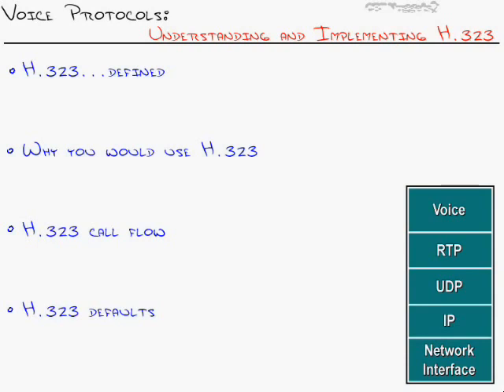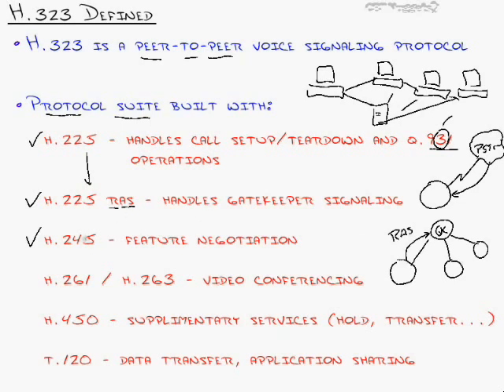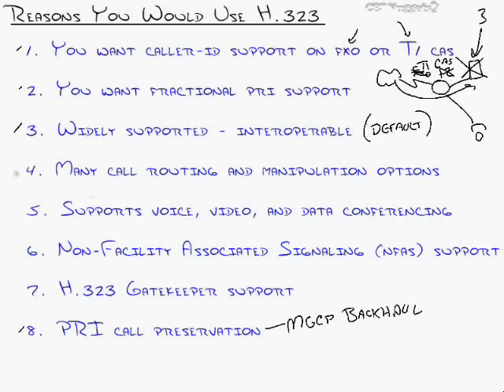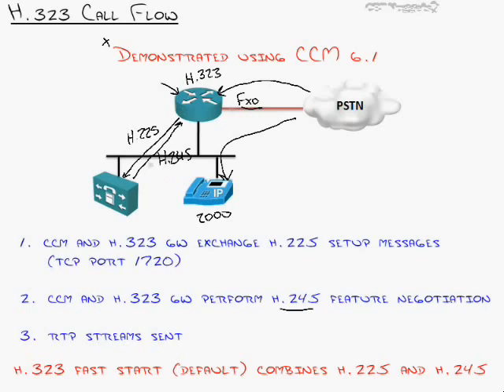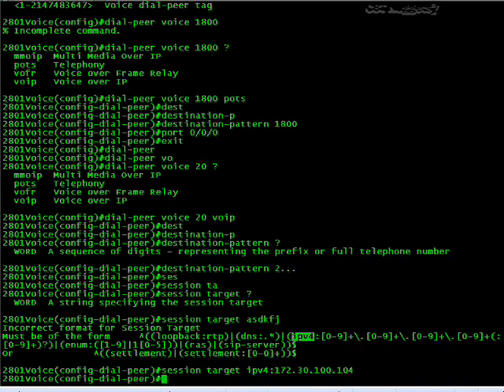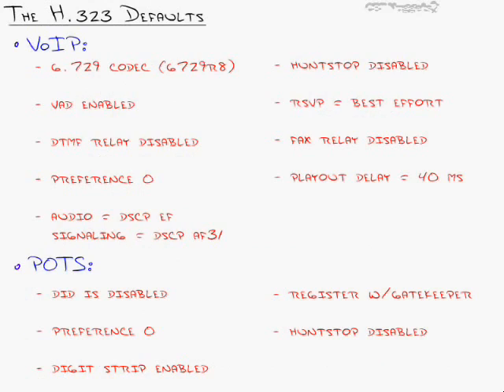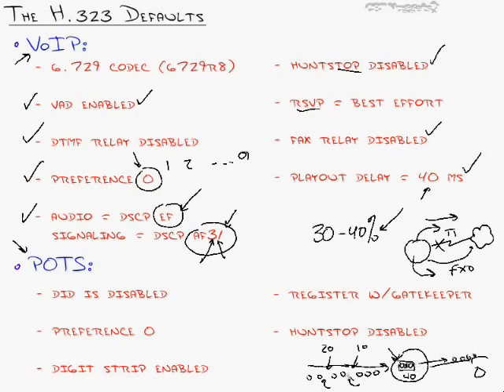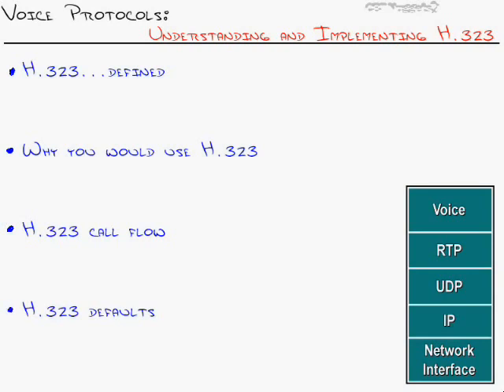cisco gateway (3)